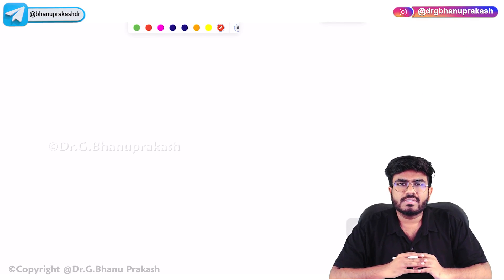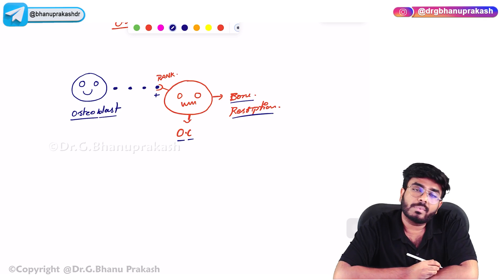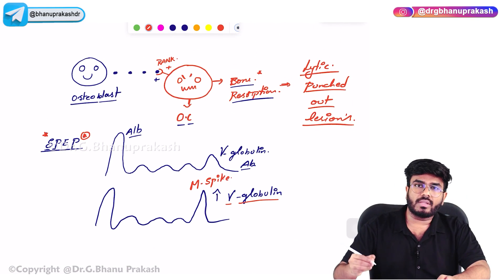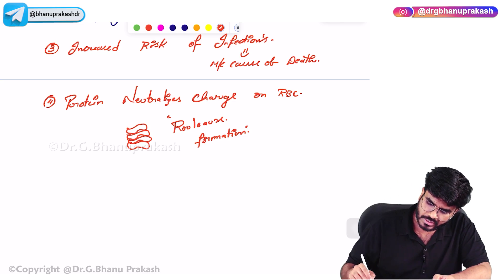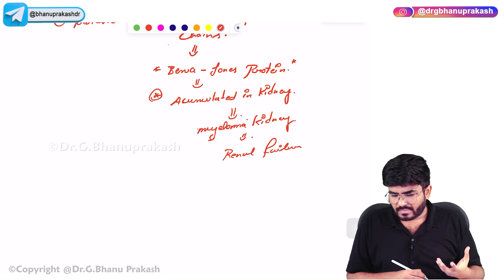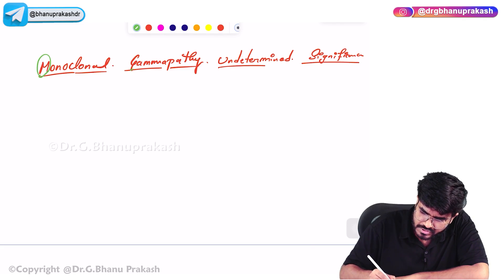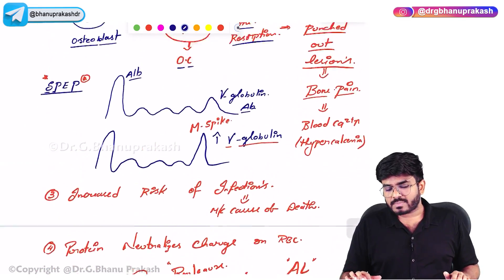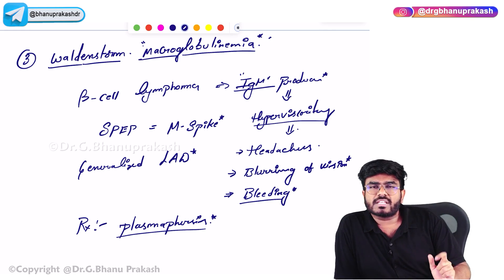14. Plasma Cell Disorders | USMLE Step 1 Pathology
Plasma Cell Disorders

Plasma cell disorders encompass a spectrum of conditions characterized by the abnormal proliferation of plasma cells, essential for FMGE, NEET PG, and USMLE Step 1 exam preparation. 📚🩺 These disorders include monoclonal gammopathy of undetermined significance (MGUS), multiple myeloma, and Waldenström macroglobulinemia. 🧬🔬 In MGUS, there is a monoclonal gammopathy without evidence of end-organ damage, whereas multiple myeloma involves malignant plasma cell proliferation with associated organ dysfunction and bone lesions. Waldenström macroglobulinemia presents with lymphoplasmacytic lymphoma and monoclonal IgM gammopathy. Diagnosis relies on serum and urine protein electrophoresis, immunofixation, and bone marrow biopsy. Treatment modalities encompass chemotherapy, immunomodulatory agents, proteasome inhibitors, and stem cell transplantation, tailored to the specific disorder and patient characteristics. Understanding the intricacies of plasma cell disorders is pivotal for medical practitioners navigating the landscape of hematologic malignancies. Let's delve deeper into their pathogenesis, clinical manifestations, and therapeutic strategies to excel in the medical arena! 💉🔍